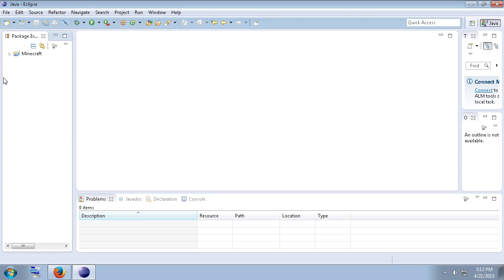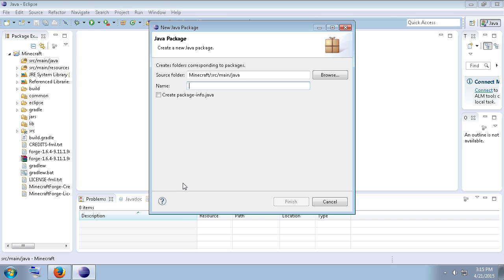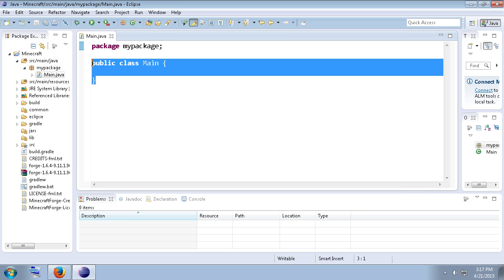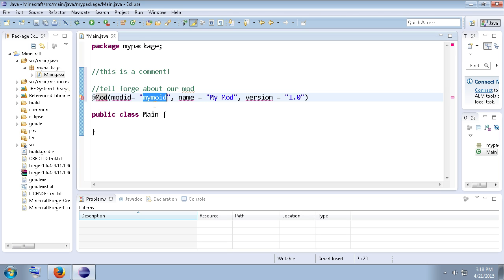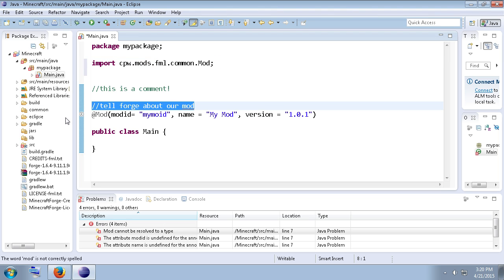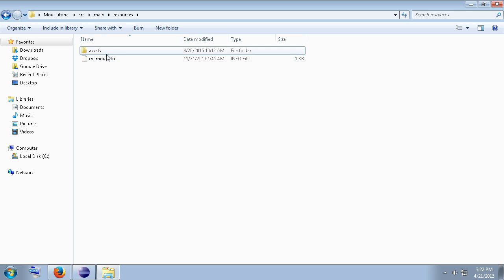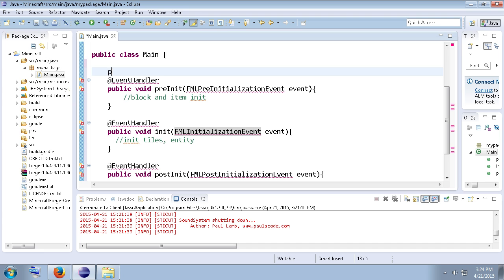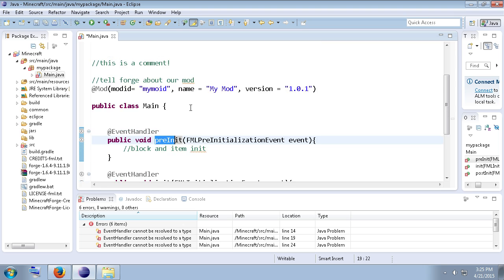Minecraft Forge 1.6.4 Modding Tutorial. Mainclass p2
Minecraft Forge 1.6.4 Modding Tutorial. Mainclass p2, Setting up the mainlcass. A how to mod minecraft forge 1.6.4,